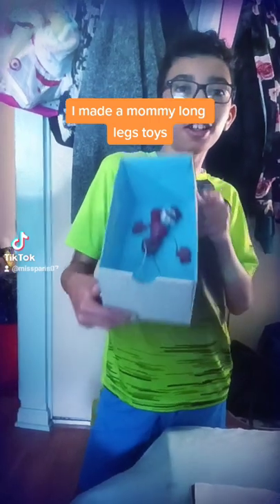THIS is the mommy long legs toy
The mommy long legs toy was from the Poppy playtime Co. the mommy long legs eyes are green and the cost is $ 100